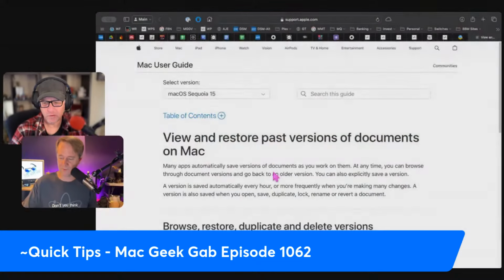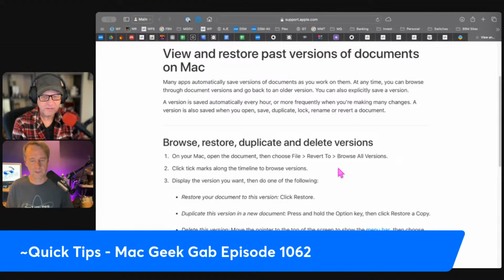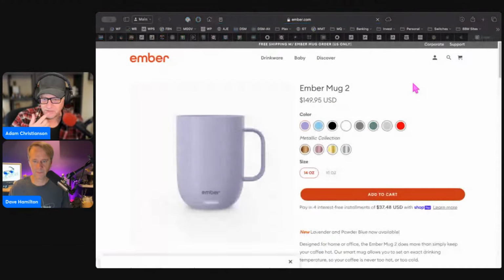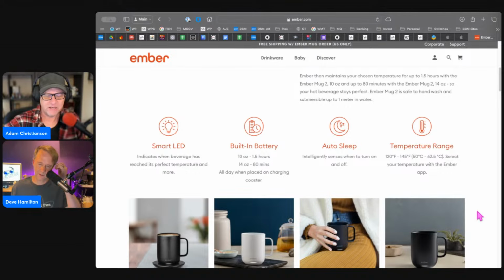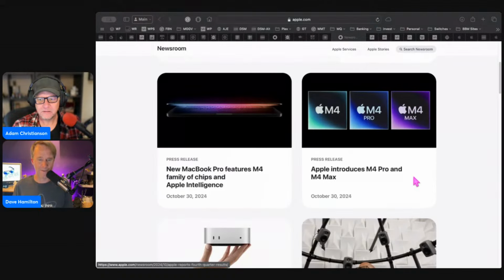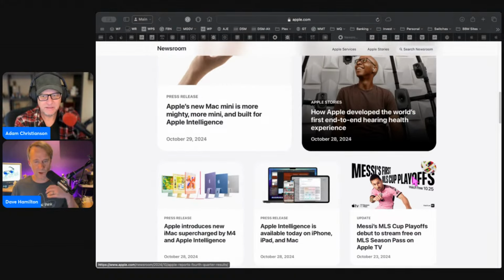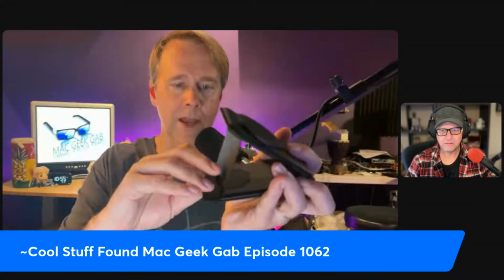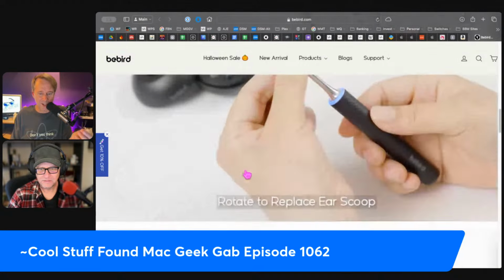Where Has All My Free Space Gone? — Mac Geek Gab 1062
Struggling with your iPhone's keypad? Discover a hidden trick to paste phone numbers directly into the dial pad. This Quick Tip is just the beginning of what you'll learn in this episode!

Join Dave and Adam as they dive into listener tips, questions, and the occasional tech rabbit hole. From the nuances of using ellipses on your Mac to the mysteries of disappearing free space, they cover it all. Plus, get insights into the latest Apple announcements, including the new M4 Mac Mini and iMac.

In this episode's Cool Stuff Found, explore a 3-in-1 portable charging station and a revolutionary ear-cleaning tool. Whether you're a tech enthusiast or just looking for practical advice, there's something here for everyone.

Don't miss out on these valuable insights and tech tips. Click play and make sure you Don't Get Caught without the latest knowledge from Mac Geek Gab!

00:00:00 Mac Geek Gab 1062 for Monday, November 4th, 2024
00:02:00 November 4th: Use Your Common Sense Day
00:03:15 Police Code 10-62 = Subject possibly wanted
00:04:25 MGG Monthly Giveaway - OWC Express 1M2 SSD Enclosure for November, 2024

Quick Tips
00:00:01 Joe-QT-You can always paste a phone number in on the iPhone...but it's hidden
00:05:22 Todd-1060-Ellipses (sometimes) happen automatically (bonus: Option-Semicolon)
00:08:20 Lawyer Jeff-QT-Reset Launch Services to clear-up Mac App Store updates list
/System/Library/Frameworks/CoreServices.framework/Frameworks/LaunchServices.framework/Support/lsregister -kill -r -domain user
00:10:12 Web apps and links in macOS 15
00:17:35 Alex-QT-354-Don't forget about Pages and Numbers Versioning
00:21:40 Jose-QT-Drag and Drop Text into Reminders or Notes on iPhone
Yoink (also in Setapp)
00:27:00 Fixed vs. Rotating Private Wi-Fi Addresses in iOS 18, macOS 15 Sequoia, etc
00:31:00 John-QT-Set camera button to activate on double-press to avoid accidents
Halide Camera

00:33:33 SPONSOR: Coda, the one Doc to rule them all. Bring your text and tables together! Sign up at Coda.io/mgg for FREE.

Show Business
00:42:37 MGG Premium Listener Contribution Appreciation Moment

00:35:19 Adam’s Ember Mug, Apple Login
00:45:17 Apple’s Week of Releases
00:46:49 Joe-New Mac mini M4 coming...start fresh or Migration Assistant?
How about pre-migration cleanup?
CleanMyMac’s Uninstaller and Space Lens
ChronoSync
BackBlaze
Time Machine
00:55:42 Eduardo-The M4 Desktop Conundrum: iMac vs. Mac mini
Luna Display
01:02:44 Terry-Where has all my free space gone?
Adam Sings!
tmutil listlocalsnapshots /

01:10:58 CSF-INIU 3-in-1 Wireless Charging Travel Pad & Stand
01:15:09 CSF-Bebird EarVision Cleaning with your iPhone now with a gyroscope
01:19:08 AirPods Pro gen2 Adaptive Noise Canceling
01:21:26 Protect Your Hearing
Robert Scovill on Gig Gab

01:25:23 MGG 1062 Outtro
MGG Monthly Giveaway - OWC’s Express 1M2 SSD Enclosure for November, 2024